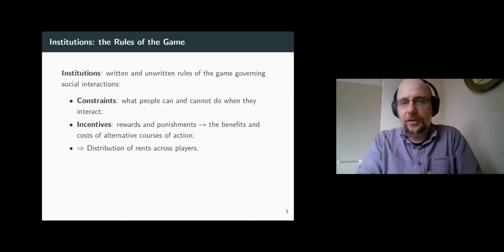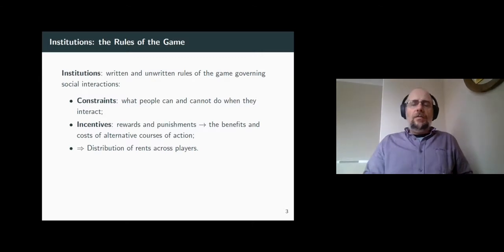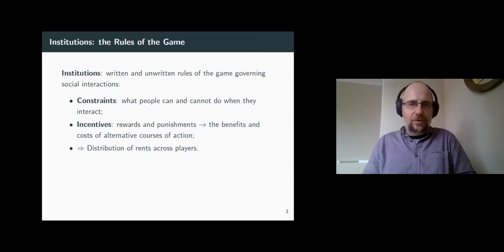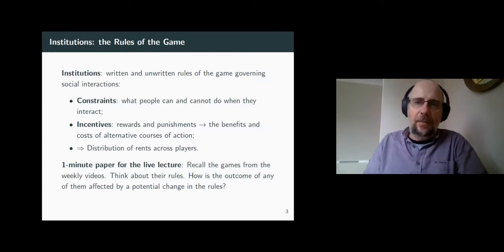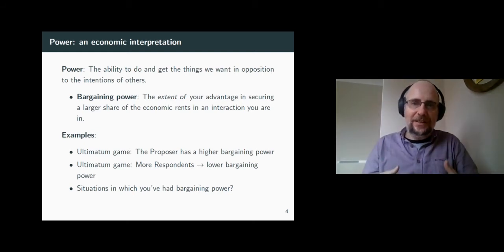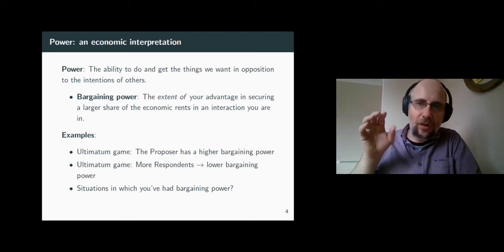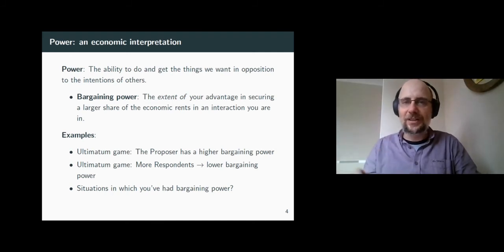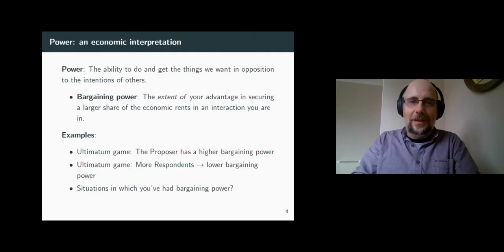The Economy, Unit 5 Video 2: What Are the Rules of the Game: Economic Institutions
EC1101: Principles of Economics using CORE-ECON
Week 05-02: What Are Economic Institutions?